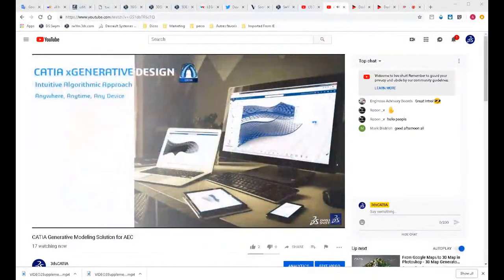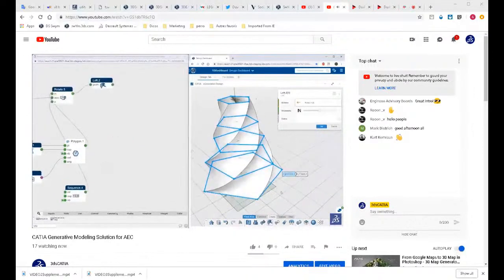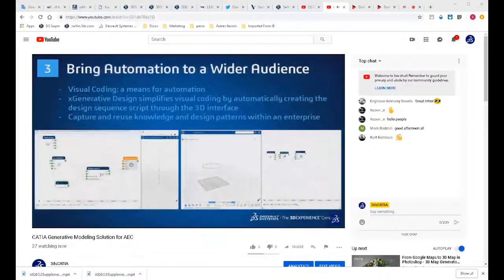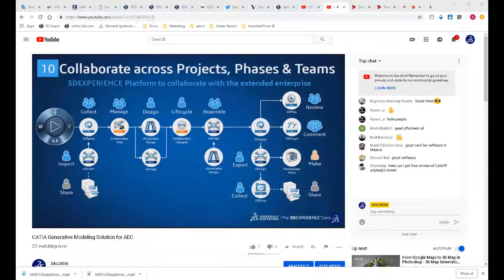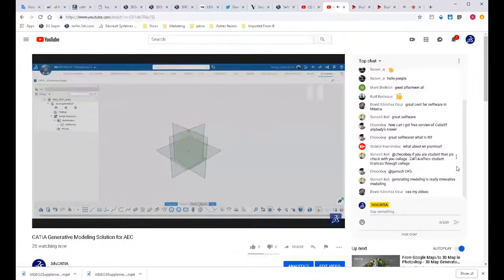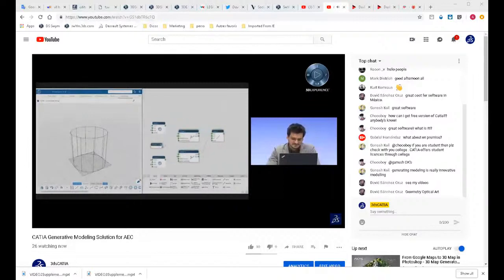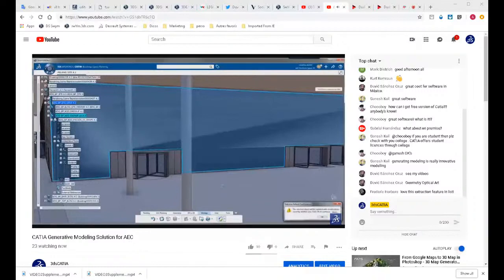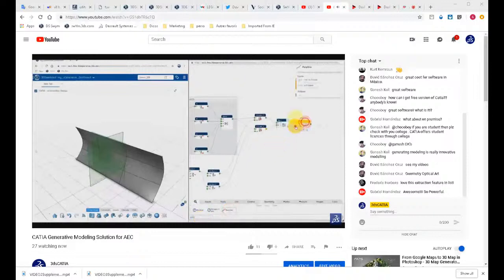AECwebinar-Landscape-1648x988-ROT_null-VBR_190k_FPS_30-114MB.mp4